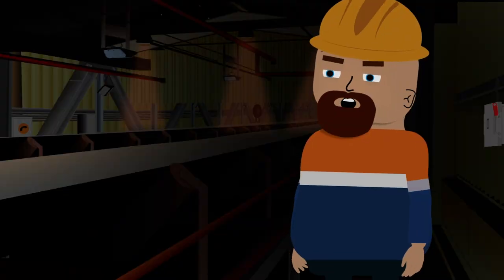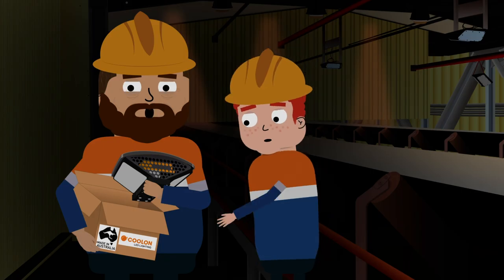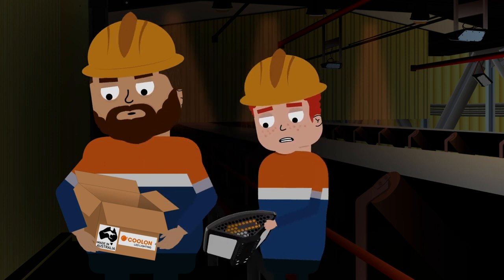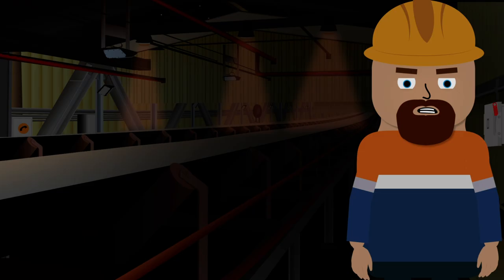ADVERT – COOLON LED LIGHTING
A new era in industrial site lighting.